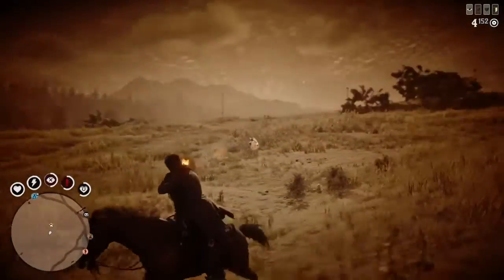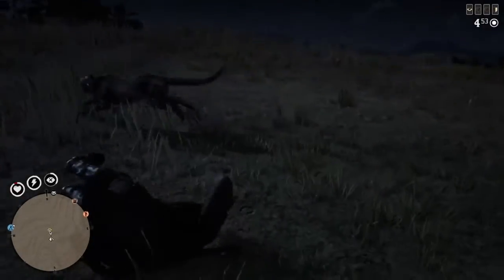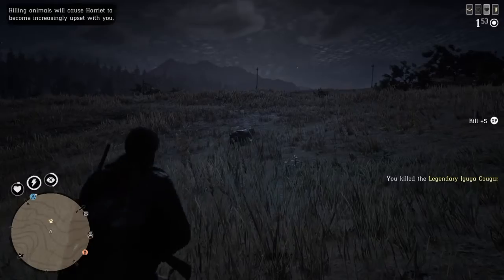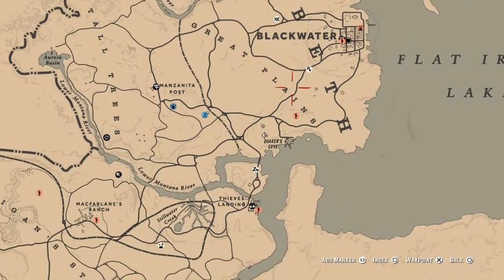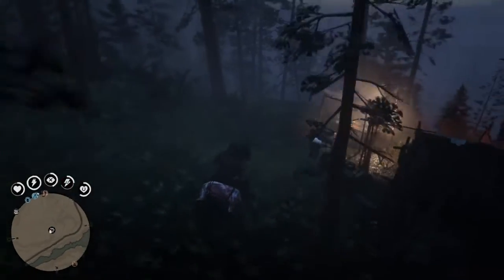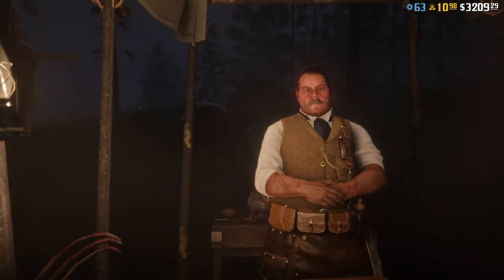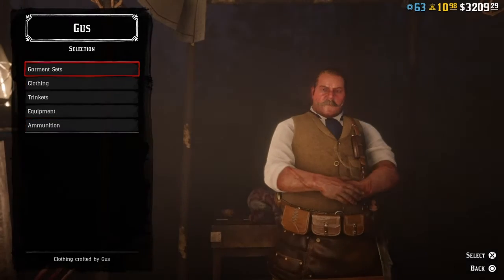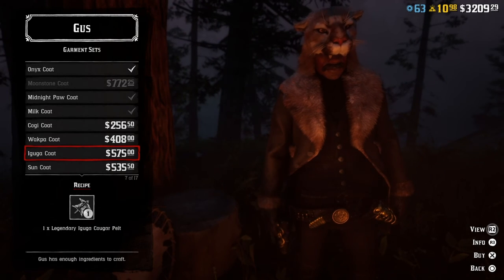How to get legendary Iguga Cougar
Wyd